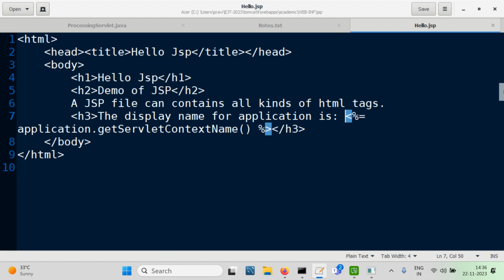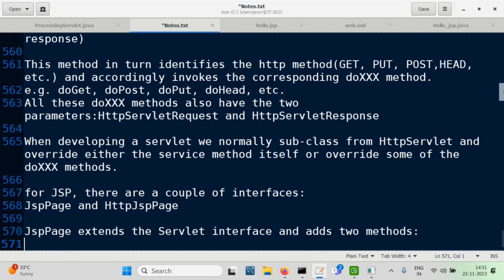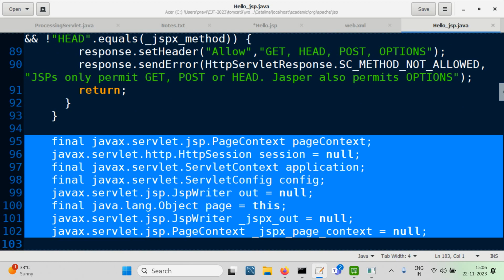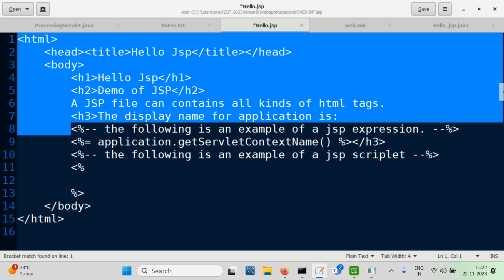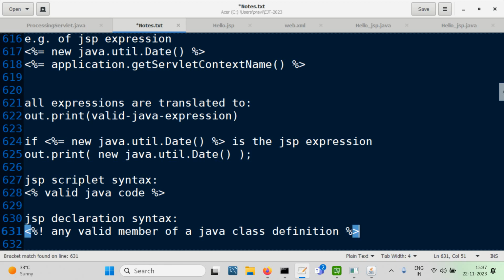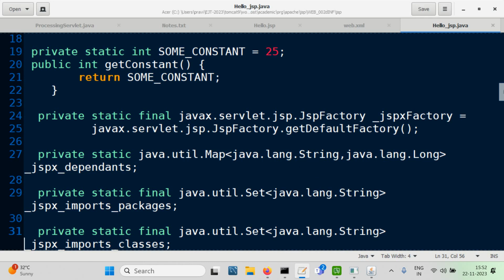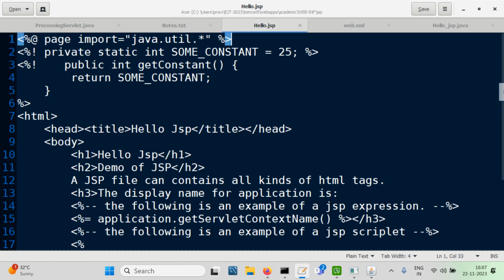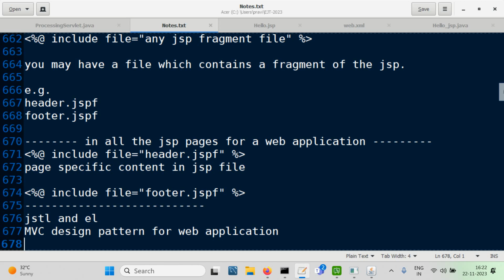JSP Scripting elements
Recording of session on JSP scripting elements.